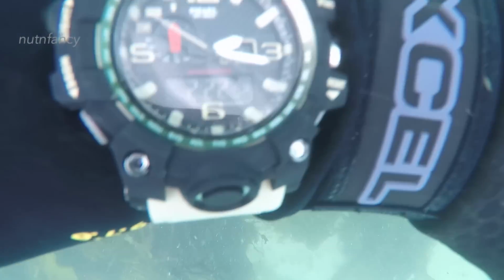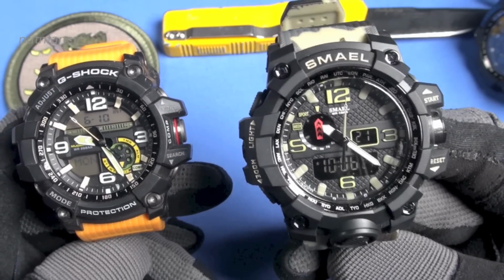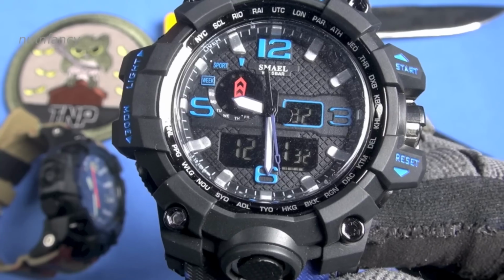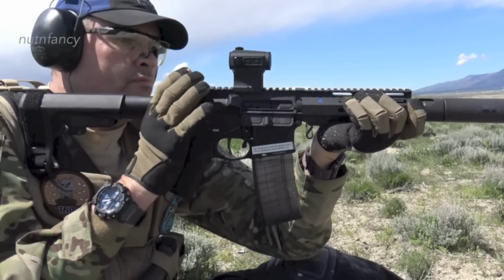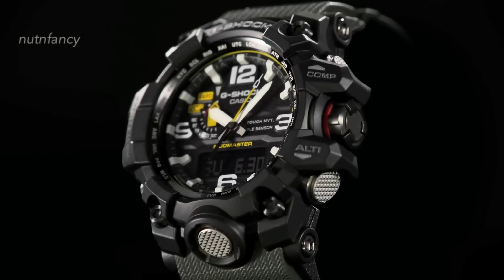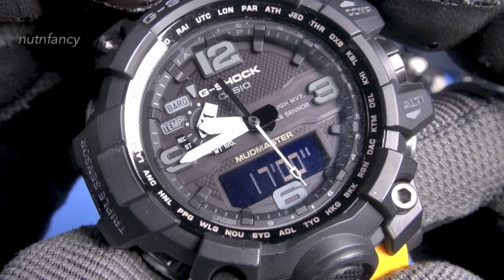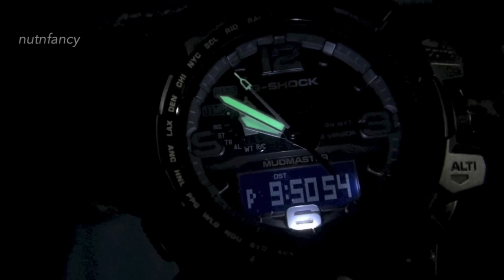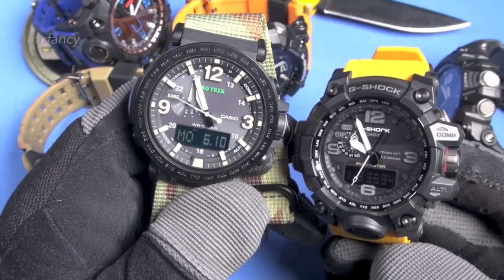All Things Mudmaster: Touchstone Tactical Dive Watch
All Things Mudmaster: Touchstone Tactical Watches
Mud in the house!  Here I'll take you on a complete Mudmaster journey with both homage and genuine Casios.  You'll see them in action in TNP to include tactical shoots, SCUBA ops, boating, and more.  Striking variations will be shown that you'll probably want.  There's nothing like the real thing and some cool GG1000 and GWG1000 Mudmasters lay some slap down on the review table.  But don't discount the highly affordable, highly proven here Mudmaster homages like Sanda, Skmei, and especially SMAEL.  TNPrs here love theirs, the have all the looks, wilder colors, and for the money are high quality.

The focus however is on the genuine Casio Mudmasters and there's nothing like the real deal.  These are rugged, great looking watches that have high legibility and useful functions like real alarms, timers, ABC, waterproofness, atomic time keeping (GWG1000), and solar power (GWG1000).  Yep they're much more expensive but quality often is.

We won't spend too much time in functions here, instead concentrating on the great looks and my own adventure experiences with the Mudmaster (shown!).  Many cool variations of both the Casio and homage watches are studies here.  These attention getting, tactical looking timepieces that will make you happy as you choose it for your EDC wear.

Casio GWG1000 Mudmaster, full featured:
Casio GA100 and Gravitymasters shown